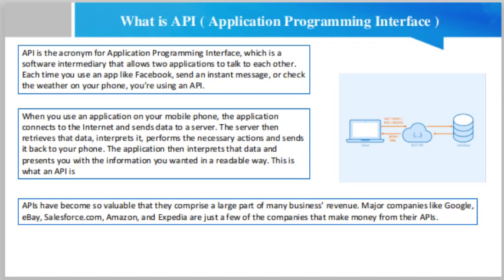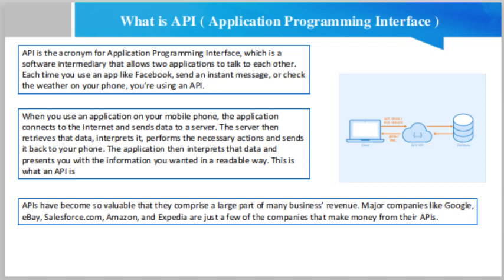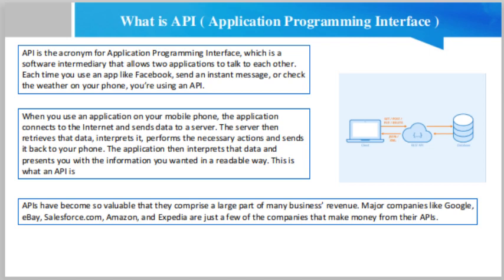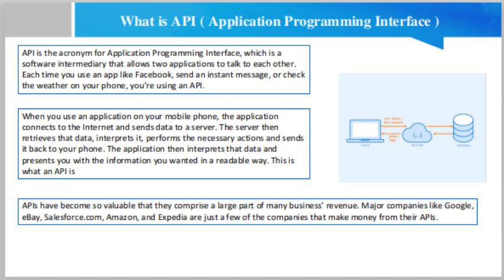What is API ( Application Programming Interface )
API is the acronym for Application Programming Interface, which is a software intermediary that allows two applications to talk to each other. Each time you use an app like Facebook, send an instant message, or check the weather on your phone, you’re using an API.